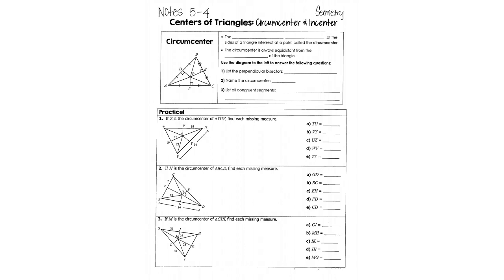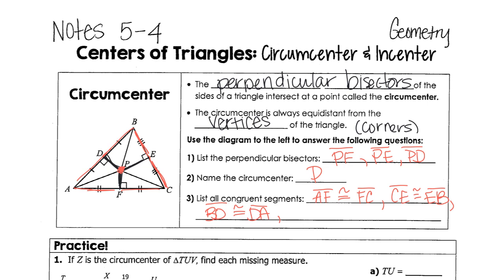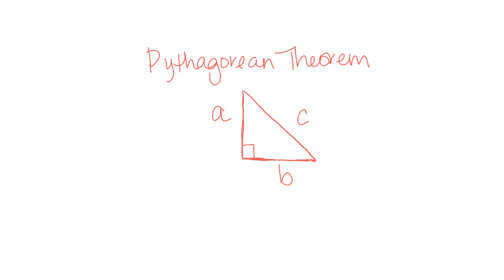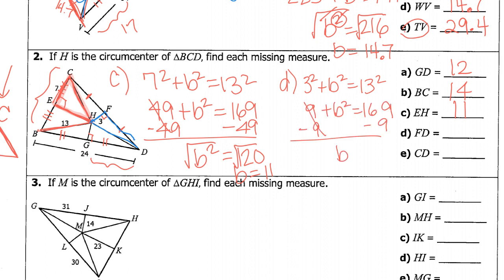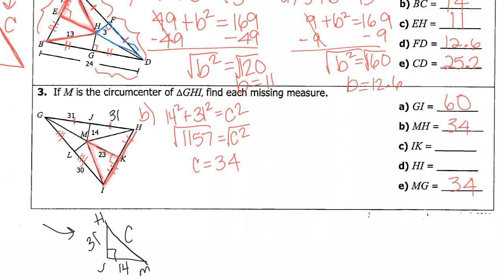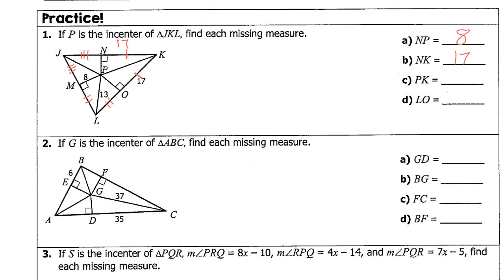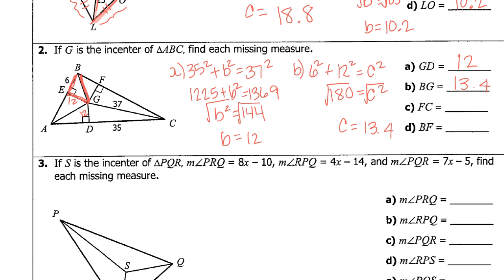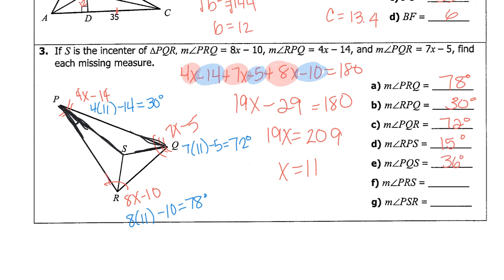Notes 5 4 Circumcenter and Incenter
Circumcenter and Incenter